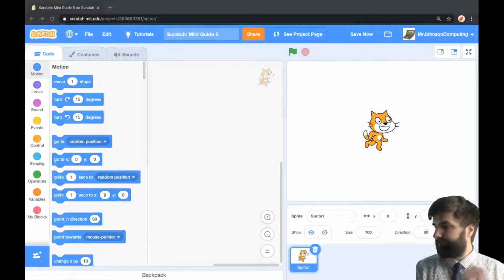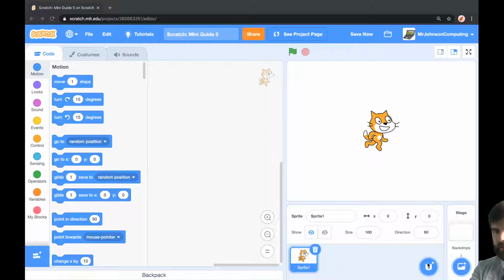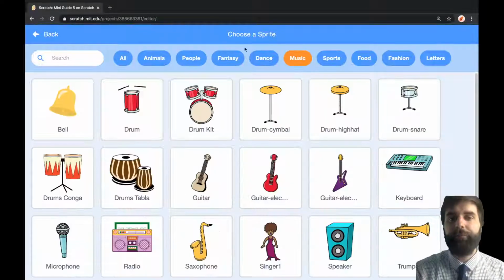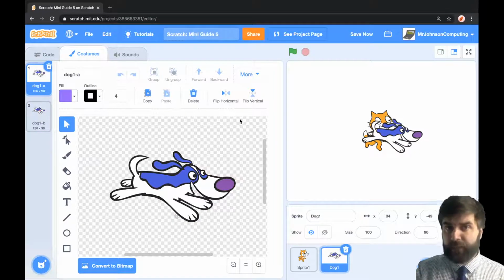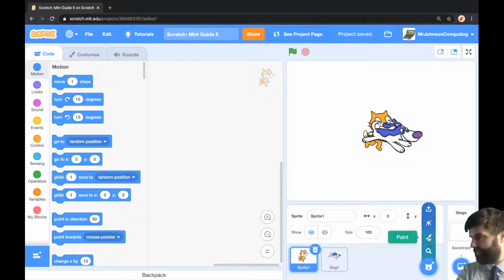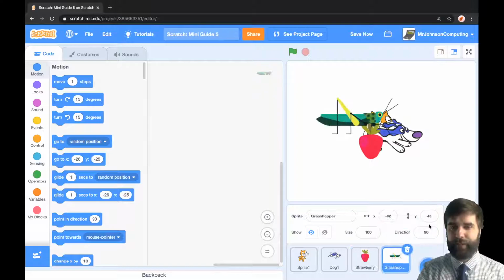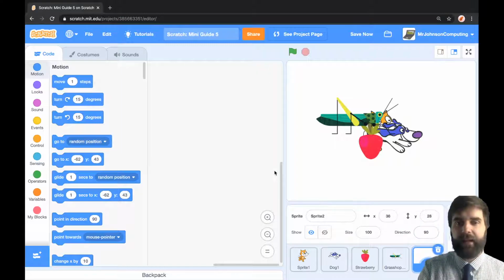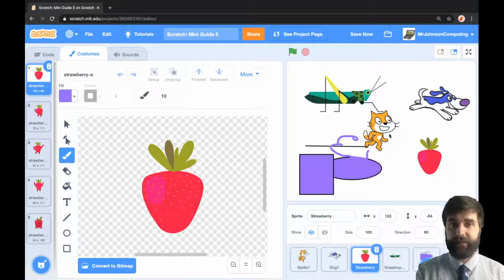Scratch: Mini Guide 5 - Adding Sprites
In this Scratch "mini guide" I show you a variety of ways to add sprites, from adding them from the sprite library, to uploading your own graphics or drawing your own sprites directly in Scratch.